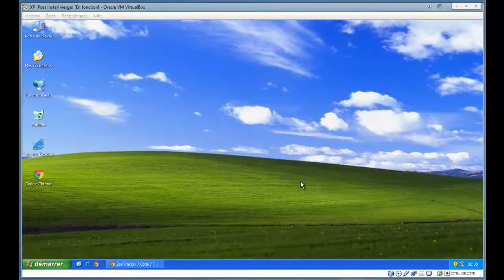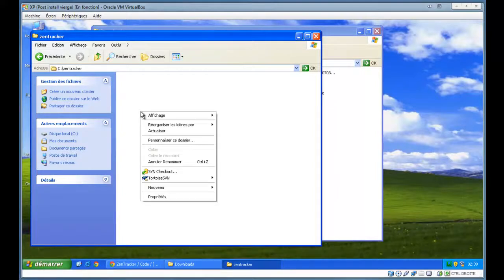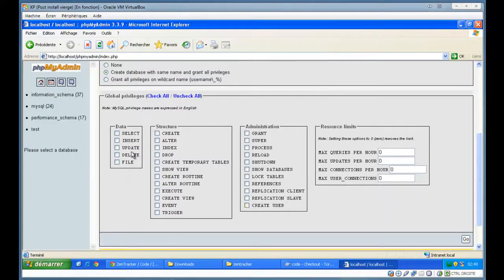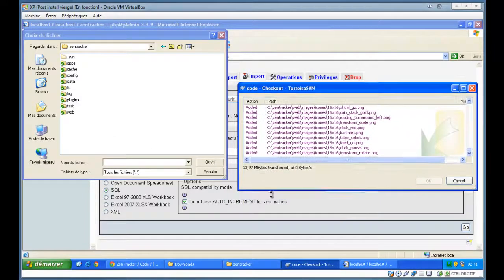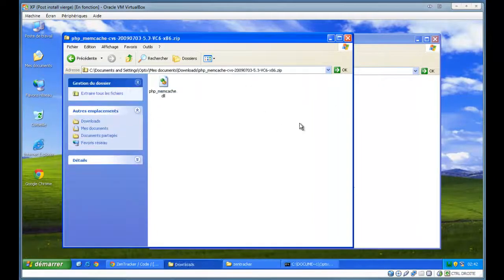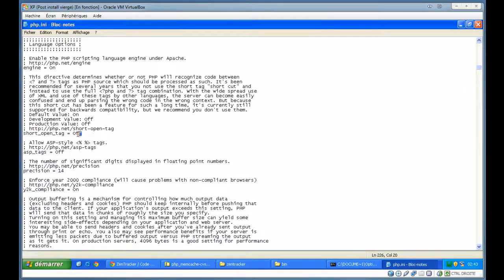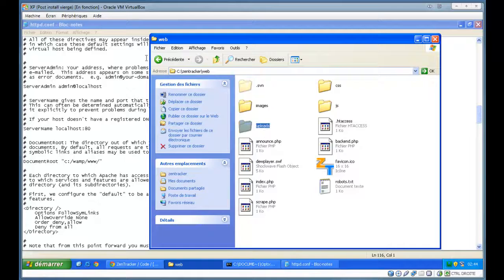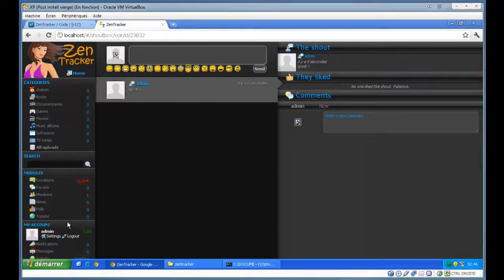ZenTracker Windows - Torrents Tracker Install Tutorial.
ZenTracker Windows - Torrents Tracker Install Tutorial. BVLIST.COM